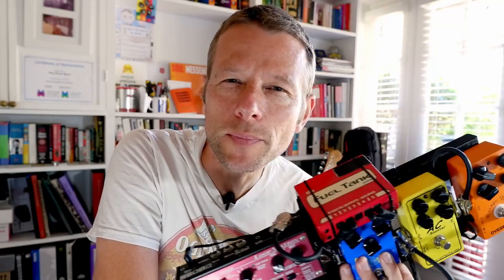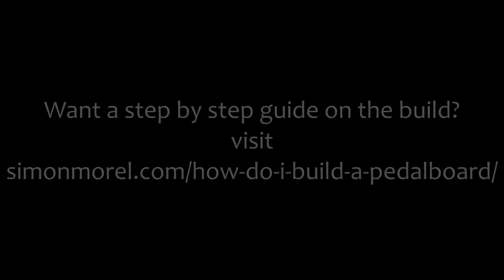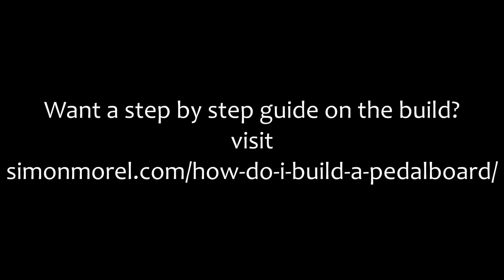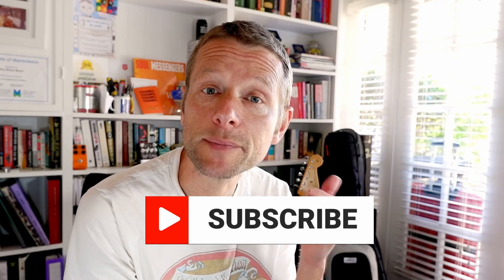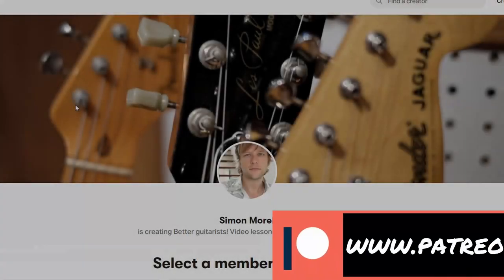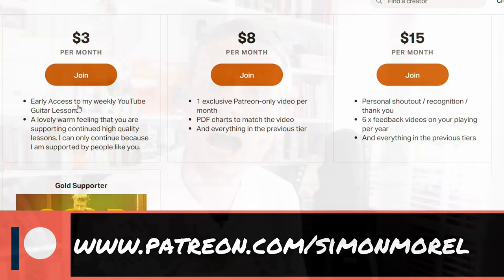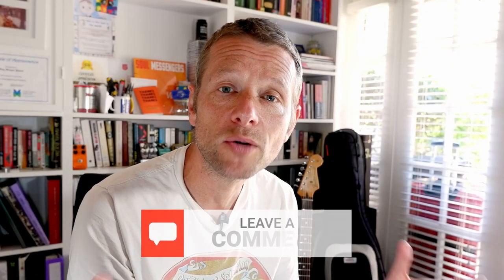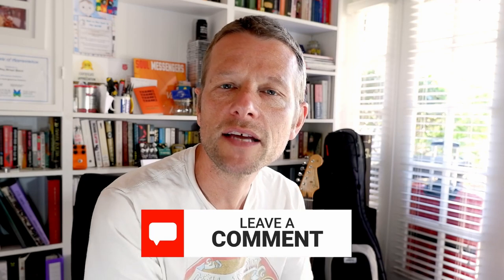How to build a budget pedalboard for $9 - (and why you need a pedalboard!)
Here's a video on why you need a pedalboard and how to build a pedalboard on a budget.

★☆★ WHAT PEDAL WAS THAT? : ★☆★
Teaching Board
Caline Orange Burst
Caline Blue Ocean
Xotic AC Booster
Boss RC-20

Gig Board
TC Electronics PolyTune
BlackCat Fuzz
Jim Dunlop Mini Wah
MXR Sugar Drive
MXR Phase 90
Xotic AC Plus
Boss DM-2W
Xotic EP Booster

Cheers
Simon

0:00 Demo - Intro
0:20 Why you need a pedalboard
1:20 You don't need to $pend big!!
1:40 My teaching board
3:15 How to build your own pedalboard - $9
7:05 Let me know what you think? Comment below